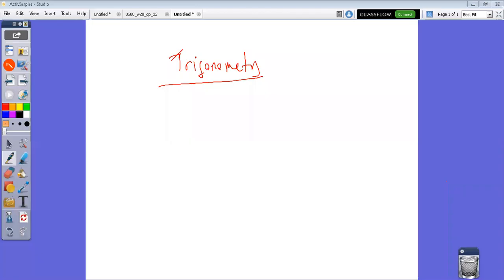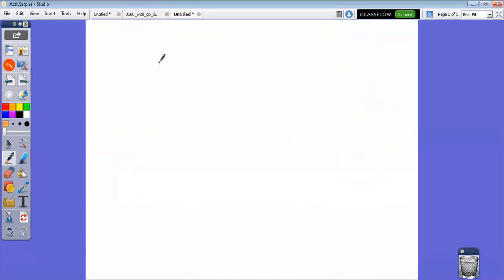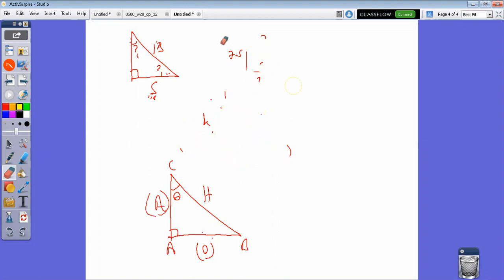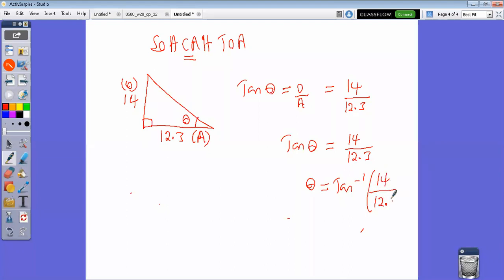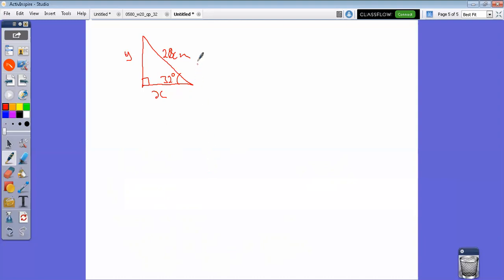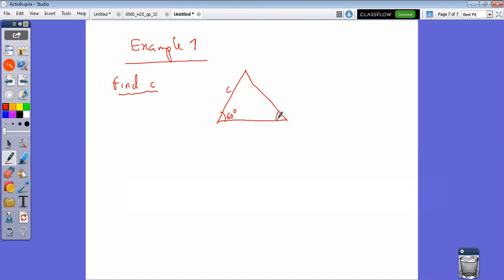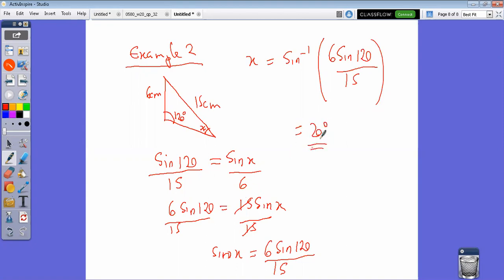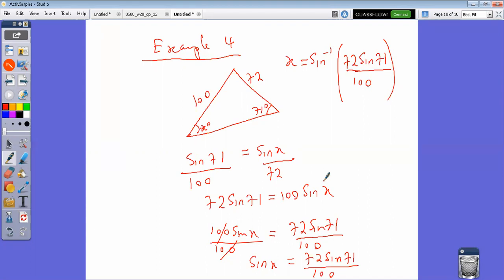0580 extended maths trigonometry intro